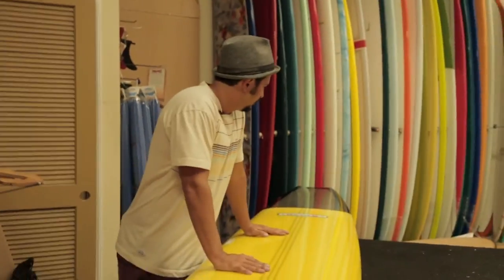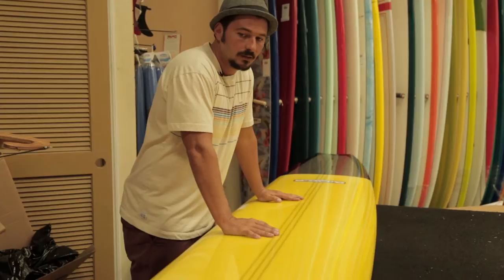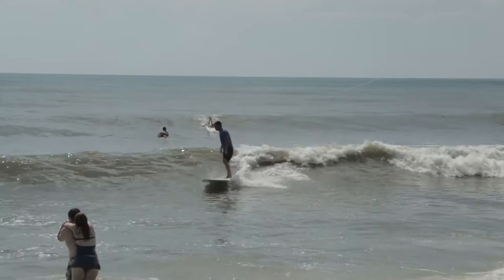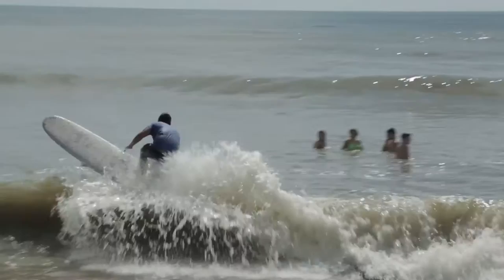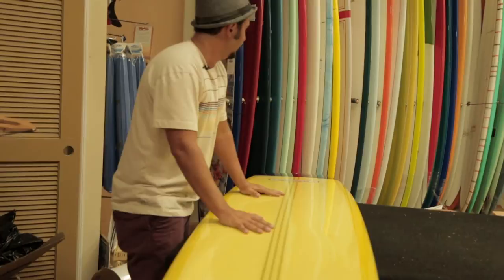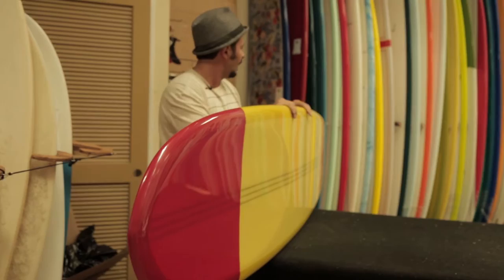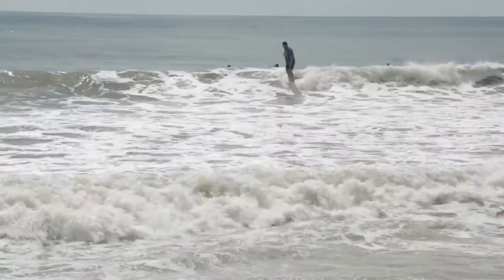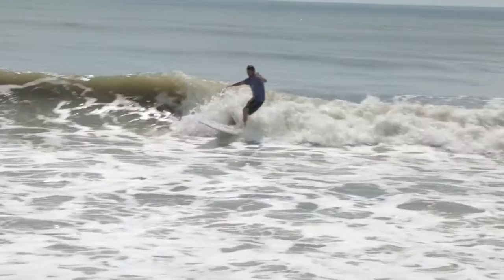Ken White OG Noserider Surfboard Review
The Surf Station is proud to offer surfboards by local shaper Ken White. Chris reviews the OG Noserider, his current pick for summer time sliding.